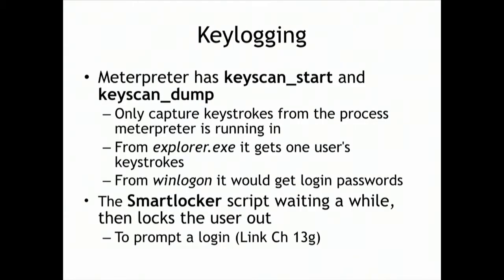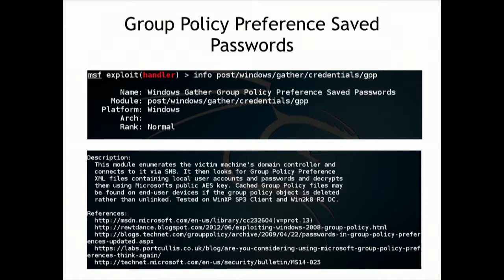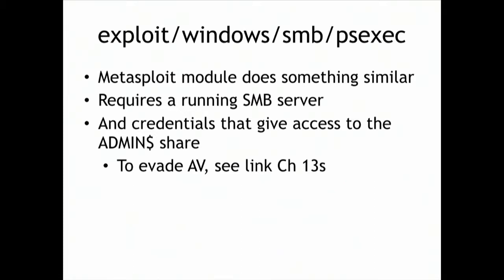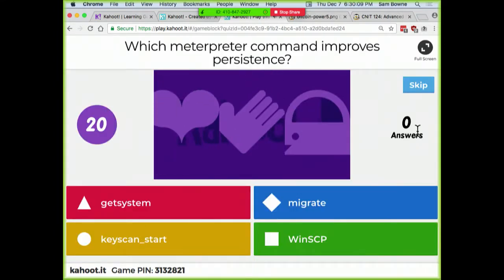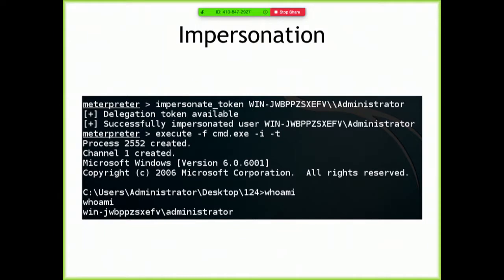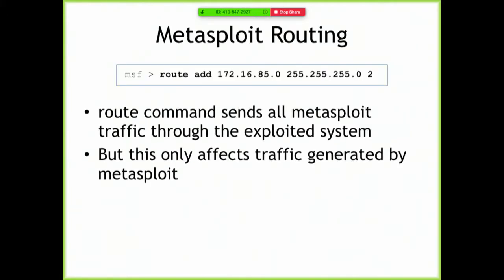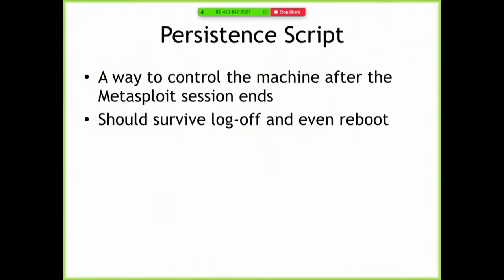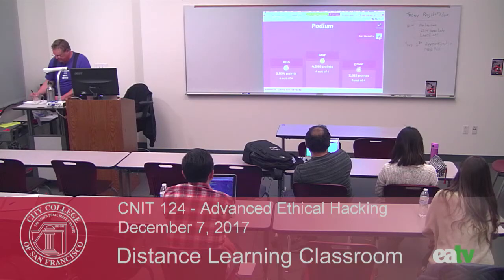CNIT 124 - Advanced Ethical Hacking, December 7, 2017 Lecture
Recorded on December 7, 2017 in the Distance Learning Classroom at the Ocean Campus of City College of San Francisco.